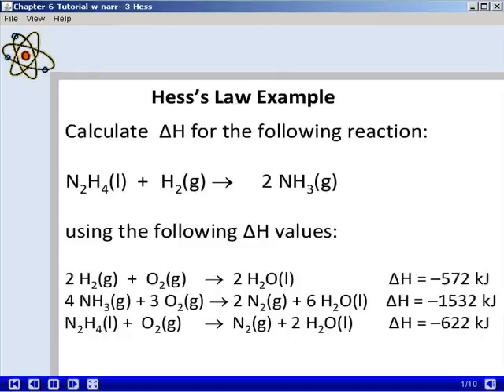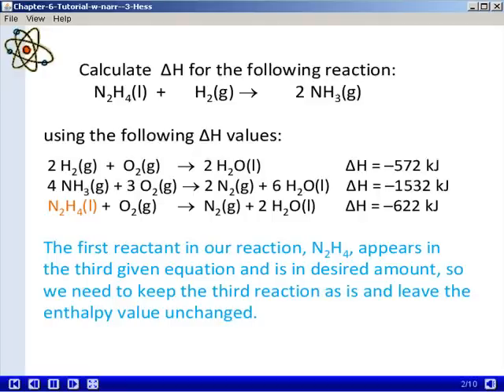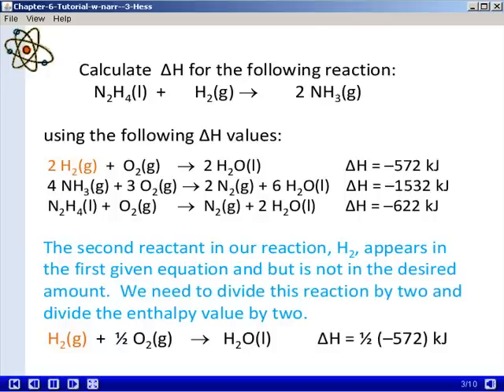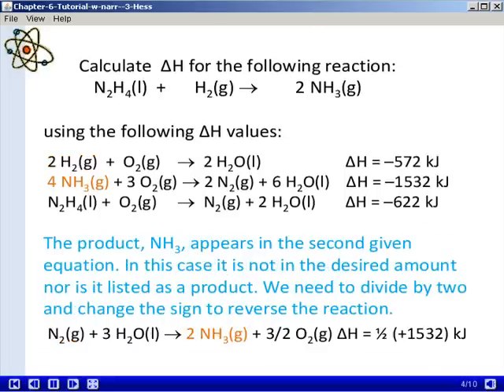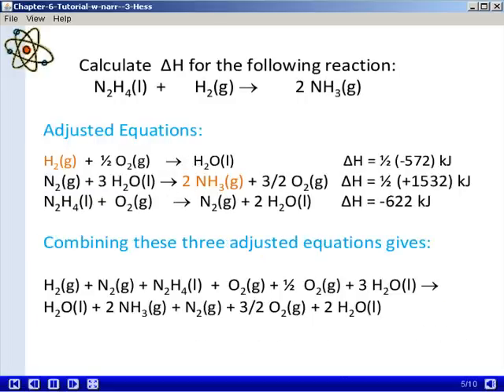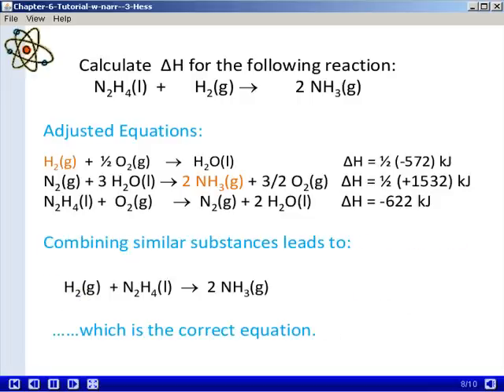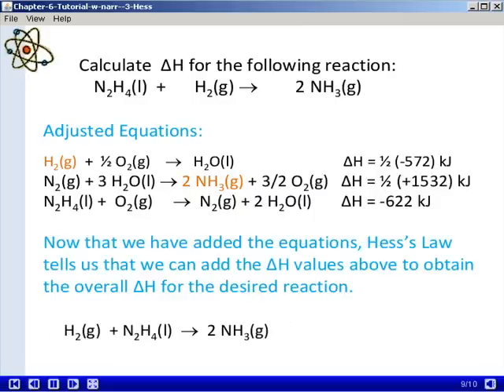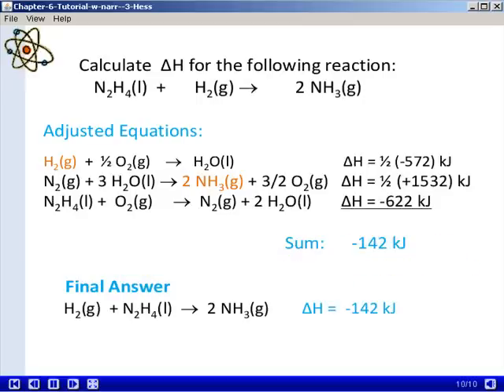Chapter 6 Hess's Law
Shows how to calculate change in enthalpy of a chemical reaction by application of Hess's Law.